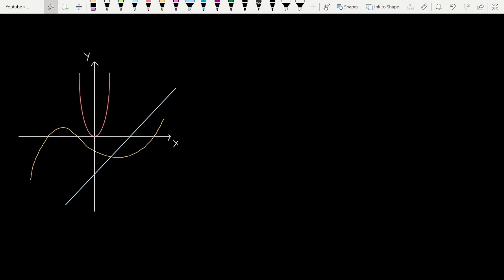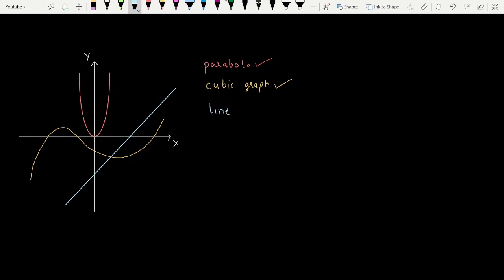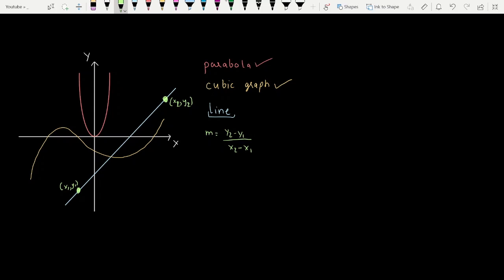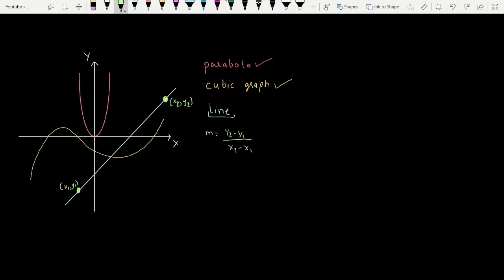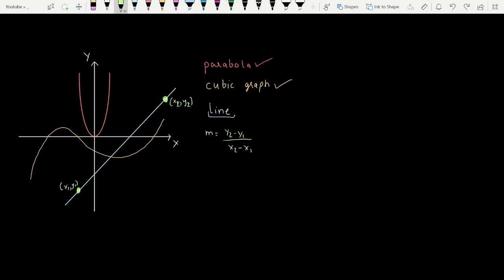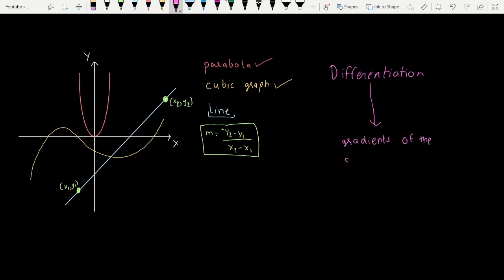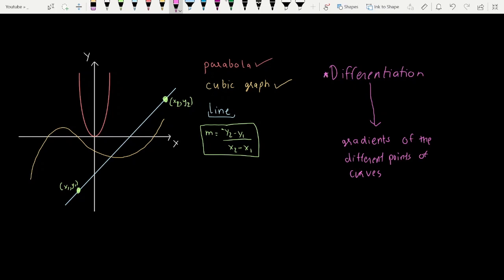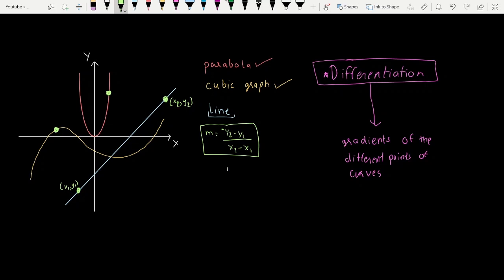Differentiation Introduction | AS-Level Math | Video 1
📚 **AS Differentiation Series (Part 1): The BIG Idea Behind Derivatives**

Confused about what differentiation actually *means*? In this video, we break it down:
✅ **What differentiation is** (the math of change)
✅ **Slope of a curve** (gradient at a point)